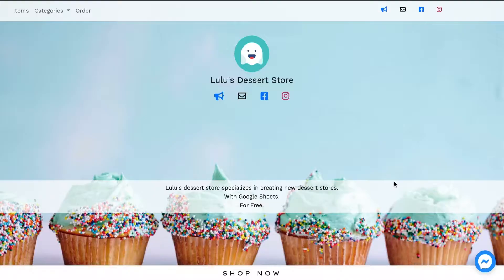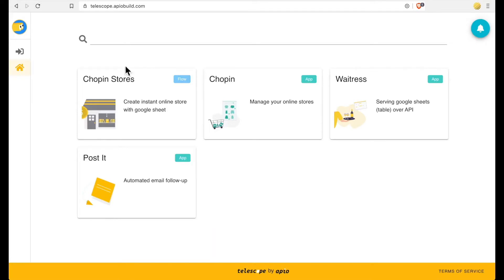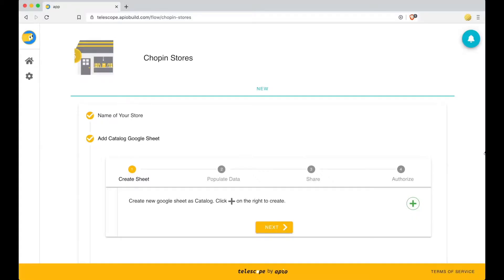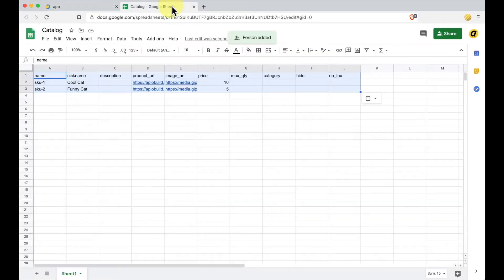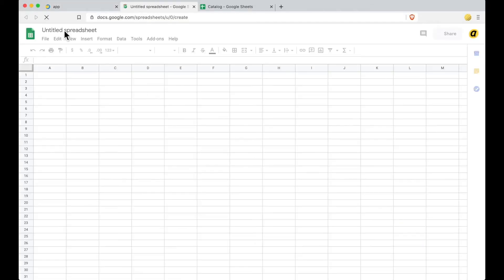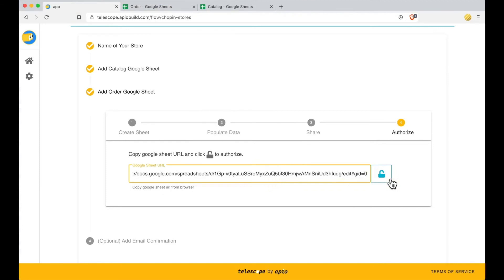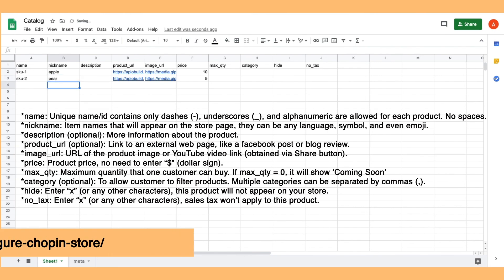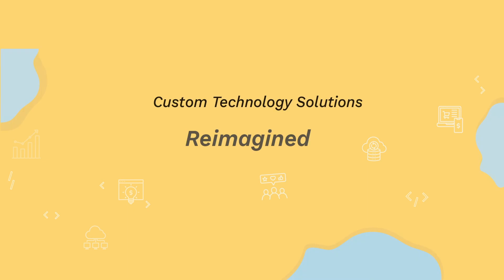Create Free Online Store with Google Sheets (Step by Step Tutorial) | Updated | apio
Imagine you can create an online store in 10 minutes. No code required. And Free!

Chopin is an e-commerce app that creates online stores with Google Sheets and Gmail. The app is created after seeing so many small businesses collecting orders with Google Forms which is still manual process. Chopin offers a better experience for both the shoppers and the merchants without introducing unnecessary complexity.

0:00 What's Chopin by apio
0:29 Step 1: Create a Store
0:53 Step 2: Add Catalog Google Sheet
1:42 Step 3: Add Order Google Sheet
2:32 Step 4: Enable Email Confirmation
2:45 Step 5: Update Catalog Google Sheet
2:58 Step 6: Configure Chopin Store

Why choose Chopin?
☑️   Create one-page online store for free
☑️   Manage everything via google sheets (No backend!)
☑️   Send automation order confirmation

apio is a low code business automation platform built for small businesses and entrepreneurs. At apio, we want to enable developers to build high-quality and long-lasting software; customers can combine and customize pieces of software to their own needs without technical background.